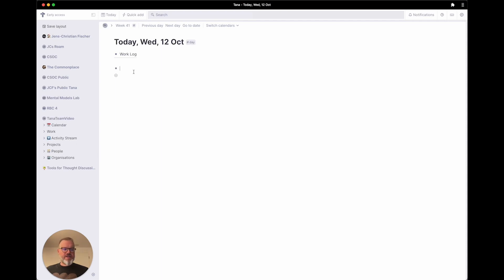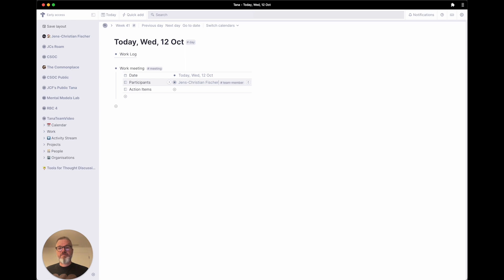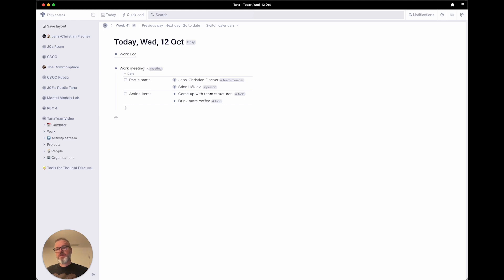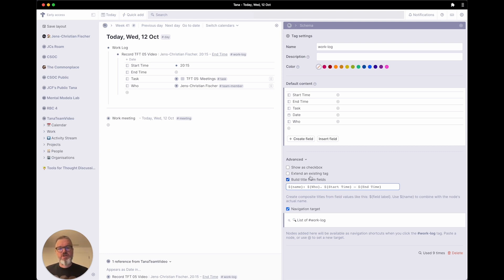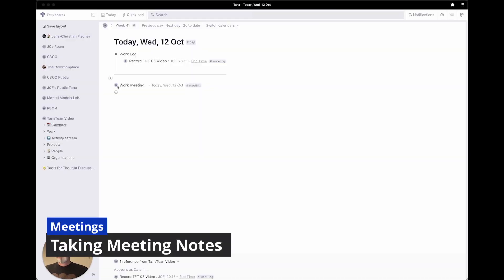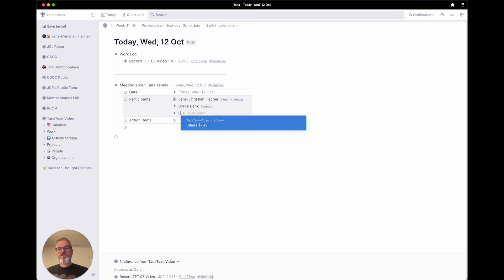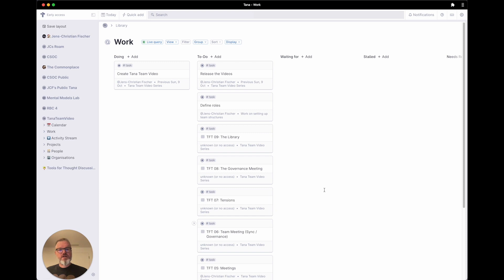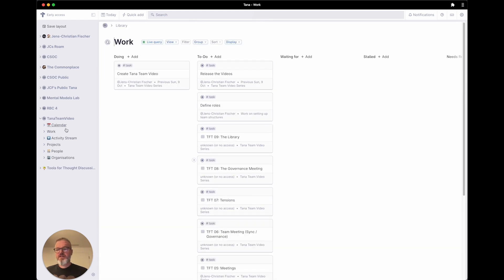Tana for Teams 05 - Meetings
Tana by tana.inc is a great tool to enable a team to work together. In this fifth episode, we set up a way to track meetings.

00:00 - Intro
00:26 - Meetings Tag
03:34 - More on the Work Log
05:37 - Taking Meeting Notes
09:16 - Tag a meeting as work
10:37 - The Meetings View